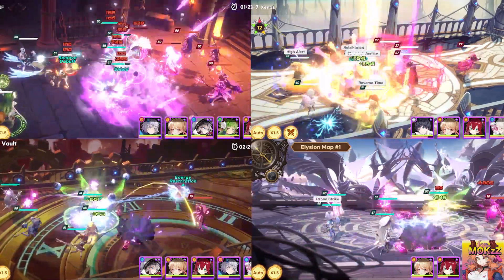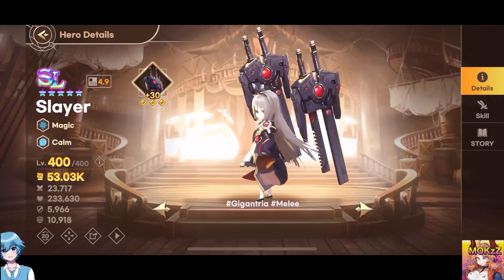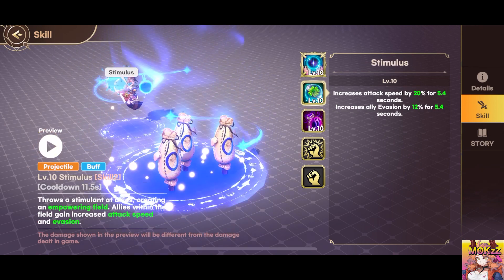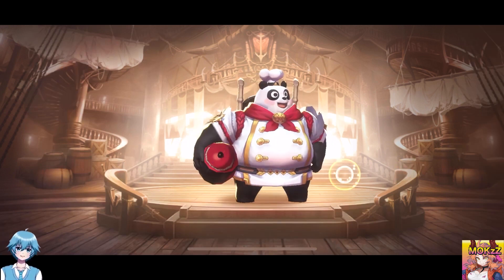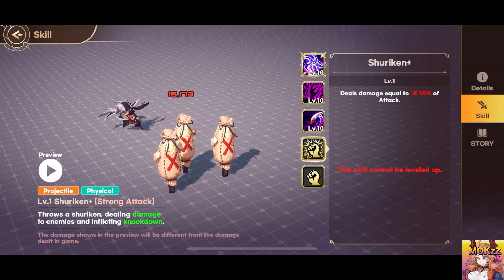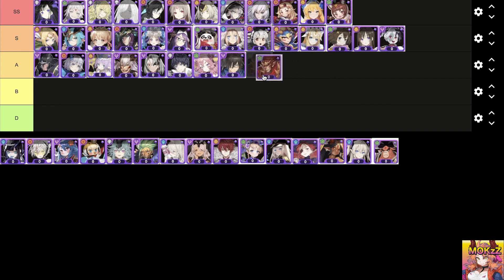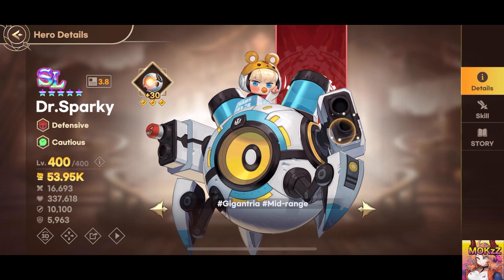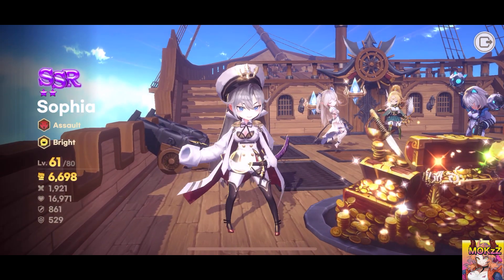[ UPDATED ] Demian Saga Best 50 Characters F2P Tier List For May 2023! | [ Demian Saga ] [德米安傳記]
I've got the latest best 50 characters F2P tier list for Demian Saga in May 2023. If you've been searching high and low for the most up-to-date best tier list for Demian Saga, you've come to the right place! This guide is perfect for both seasoned players and beginners to the game. In today's video, I've got you covered with the latest F2P best Tier List for Demian Saga.

Drop a [ Demian Saga Tier List ] in the comments area ▼For more click show more below▼

Demian Saga
Publisher:  HAEGIN Co., Ltd.
Categories:  3D idle RPG
Compatible OS: iOS/Android
Release Date: April 9th, 2023

▣ Search for the Primeval Highlands in an Epic Pirate Adventure!
Join Aisha and Jaden on an adventure toward the land of the gods known as the Primeval Highlands,
where all your wishes may come true.

▣ Assemble Your Crew of Jolly and Stunning Pirates!
Gather up a boisterous bunch of pirates hailing from five unique pirate nations!
Recruit various characters with unique charm and equipment into your dream pirate crew.

▣ Enjoy Various Content and BIG Rewards
Search towers, look for treasure maps, and even challenge bosses in a raid!
Explore dungeons with your pirate crew and look for buried treasures.

▣ Adventure With Other Pirates From Around the World
Team up with pirates from other parts of the world for an adventure, or prove yourself at the Grand Arena and Union Invasions.

MokzZ Gaming Channel is dedicated to Providing The Most Professional Gacha Game News and  Data Analysis.